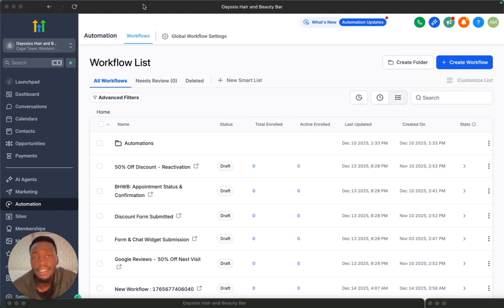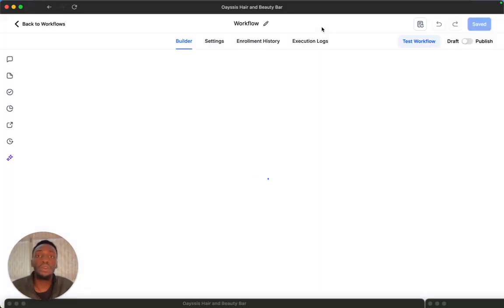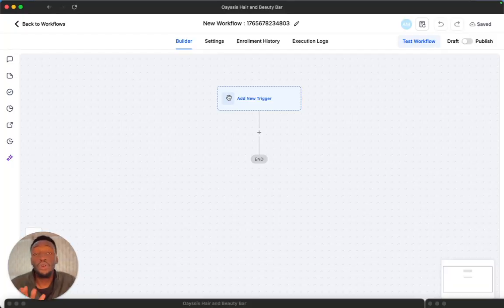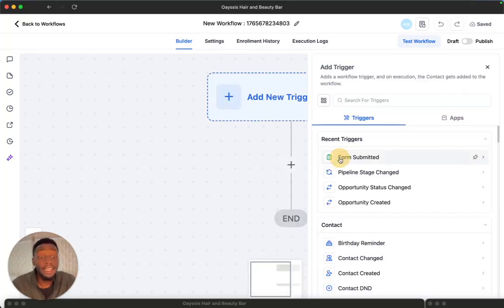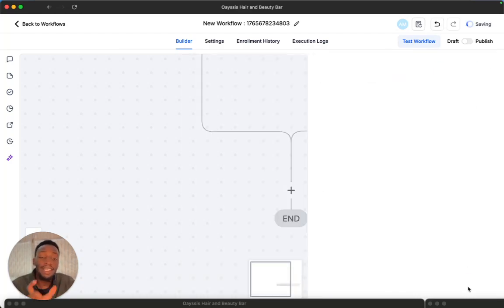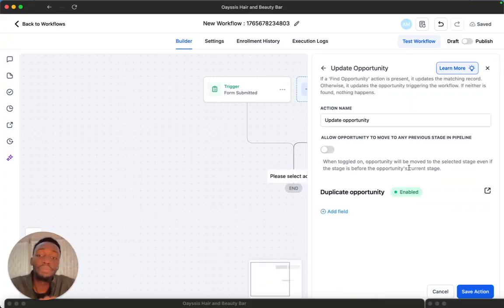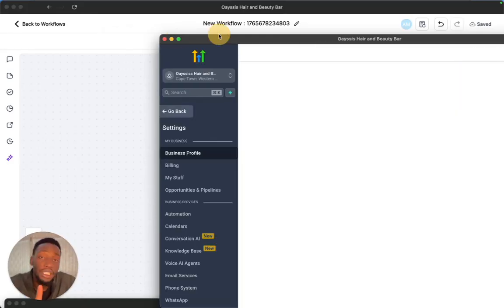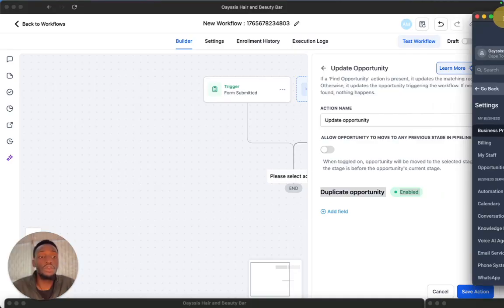GoHighLevel Desktop App Hack - How to Open Multiple Tabs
Frustrated by the lack of tabs in the GoHighLevel Desktop App? You aren’t alone.

One of the biggest complaints about the GHL Desktop app is the inability to multitask. As a backend developer or agency owner, you know the pain of constantly switching between Settings, Workflows, and Custom Fields. It kills your productivity.

In this video, I reveal an accidental discovery,  a workaround inside the Automation builder using the "Update Opportunity" trigger, that forces a new window to open. It’s a little messy, but if you use multiple monitors, it effectively gives you "Tabs" for the desktop app. It’s not perfect, but until HighLevel gives us native tabs, this is a game-changer for multiscreen workflows.

👇 IN THIS VIDEO:
0:00 - The problem with the GoHighLevel Desktop App
0:30 - Why backend developers need multiple tabs
1:07 - Step-by-Step  "Duplicate Opportunity" Hack
2:58 - The limitations
3:22 - How to use this hack with multiple monitors
4:00 - The App Switcher workaround for single screens

💡 THE WORKFLOW:

1. Open the GHL App.
2. Go to Automations
3. Create New Workflow.
4. Add "Update Opportunity" action.
5. Click the "Duplicate Opportunity" setting link.
6. Drag your new window to a second screen!

FREE STEP BY STEP PDF -

💬 QUESTION: Do you prefer the Browser version or the Desktop App?